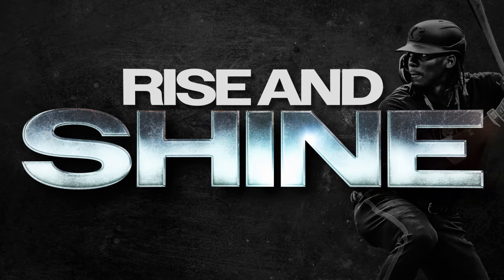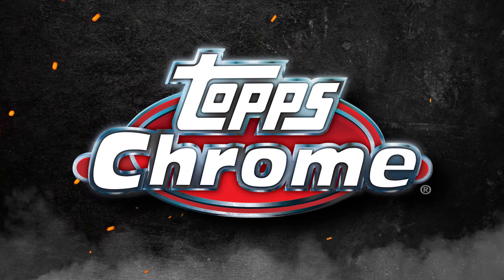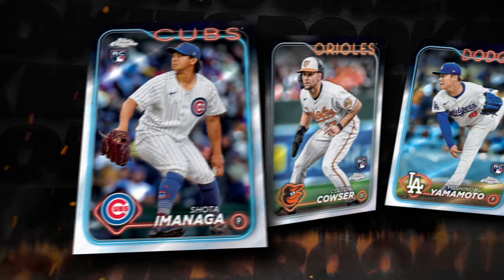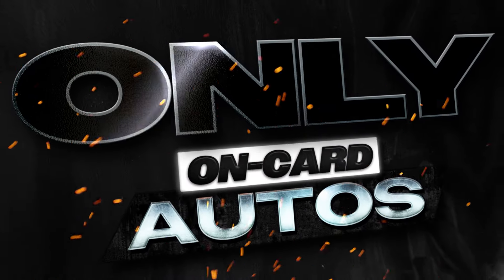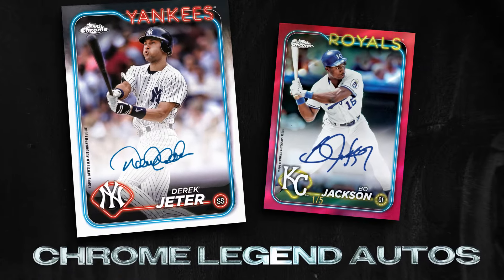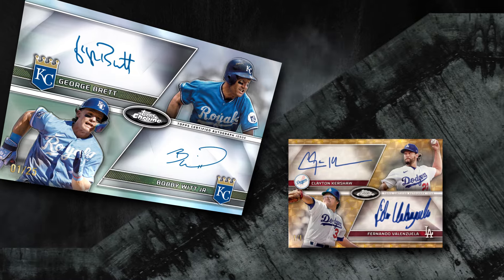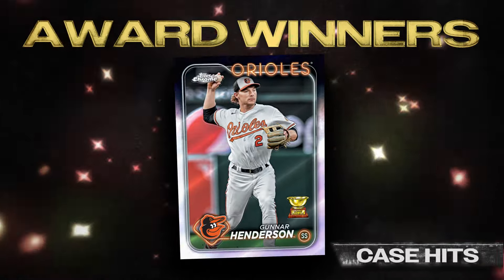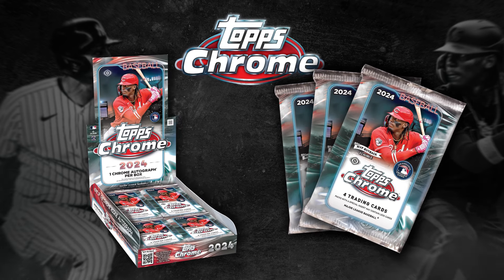2024 Topps Chrome Baseball has the Greatest Rookie Cards Yet | What’s in the Box?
Are you ready to rip some packs with the new 2024 Topps Chrome Baseball Card set? WE have chrome rookie autos of your favorite new MLB newcomers, so get ready for this new hobby box!

Founded in 1938, Topps has been the leader in the trading card and collectibles industry for over 70 years! Enjoying our Topps House of Hobby? You know know what type of sports cards or vintage baseball cards you will find at these sports exhibit locations!